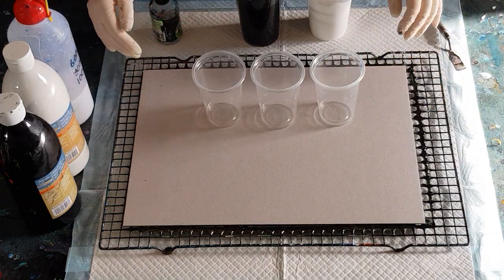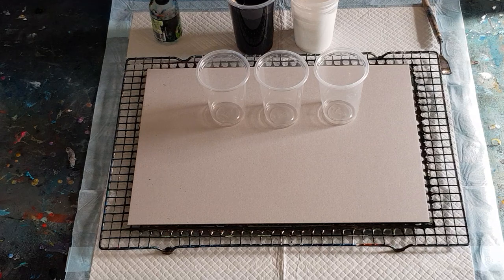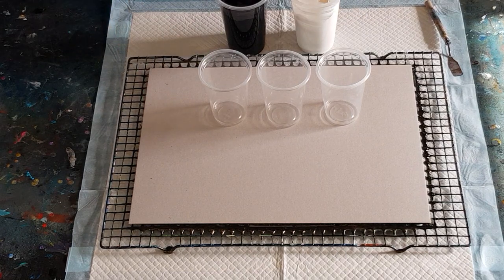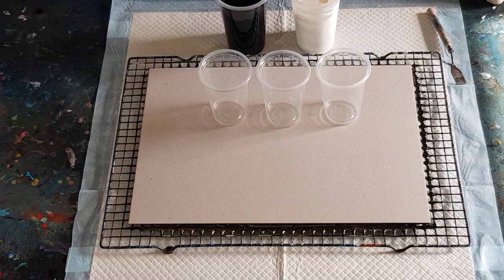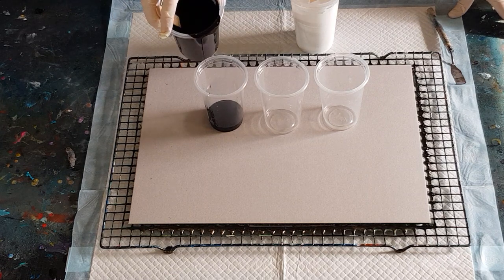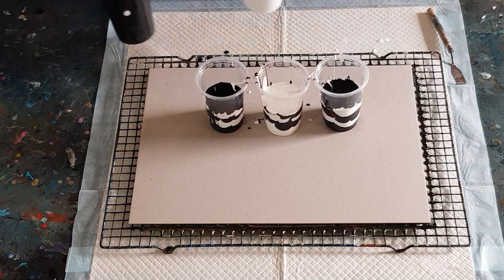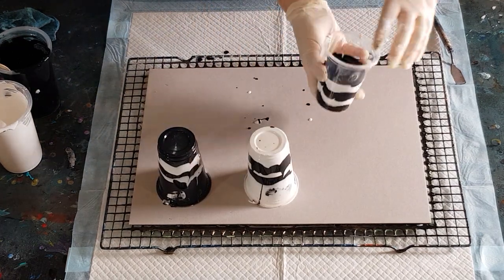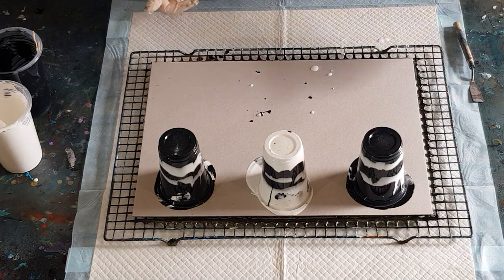#224 Black And White With Artist Loft Paints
For this three flip cup pour, I used 60% glue, 30% water and 10% floetrol then used 50/50 of this pouring medium to my Artist Loft Acrylic Flow paints. The black was a little on this thick side.